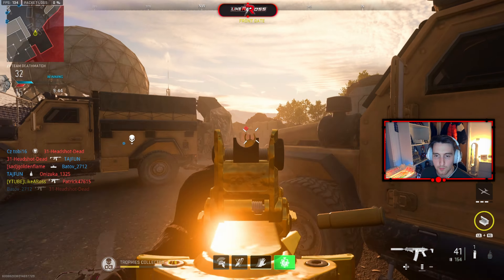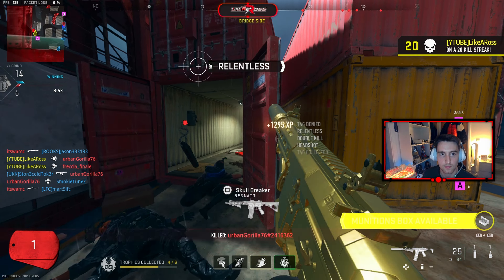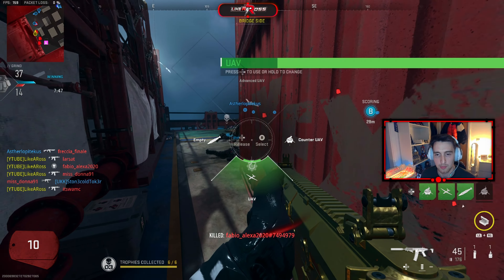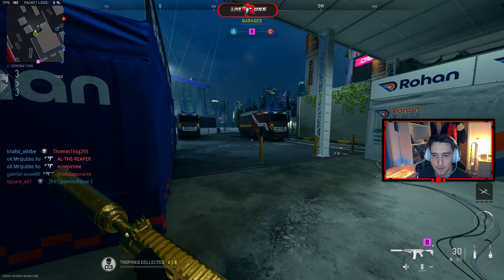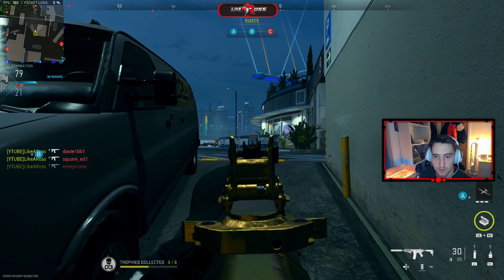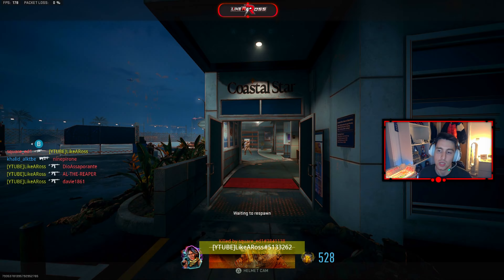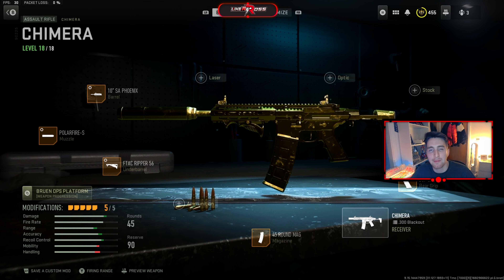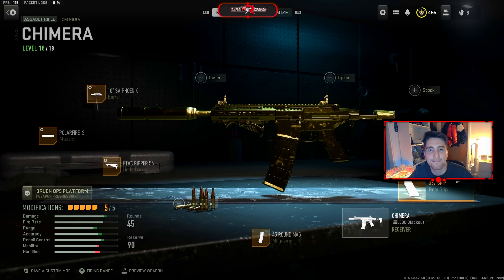World's FASTEST Nuke with the INSANE Chimera in MW2!😲(Chimera Class Setup & Tuning Modern Warfare 2)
Using the broken Chimera build on Modern Warfare 2 multiplayer Season 3 which has an insane TTK and no recoil. Class setup and tuning shown at the end of the video. We drop an MGB on Modern Warfare 2 with this gun in the same game. This gun is extremely good for Warzone 2 also.